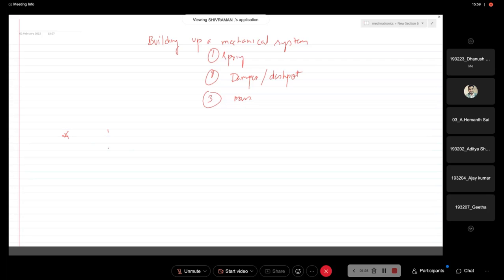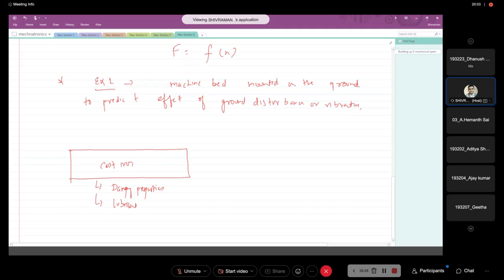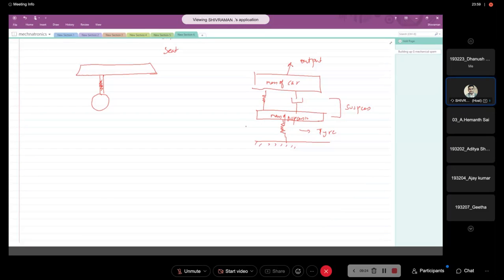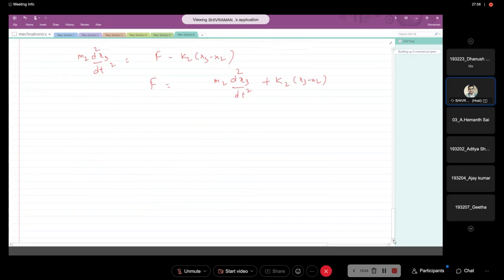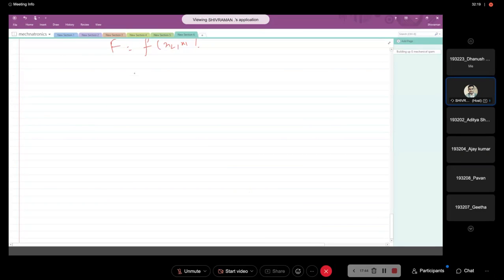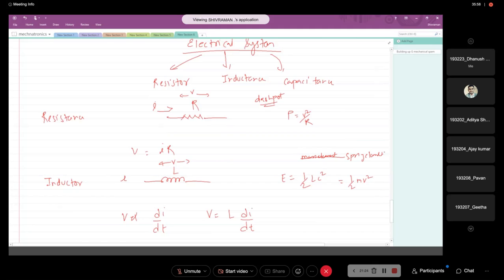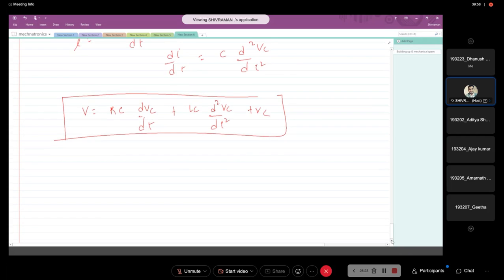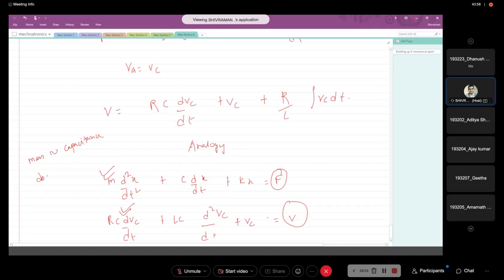MEC Class 2nd February